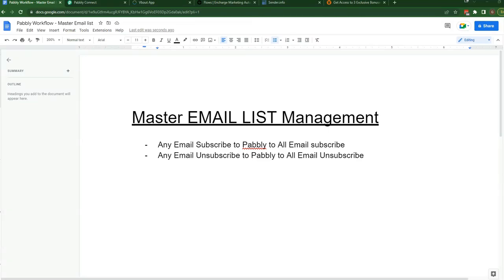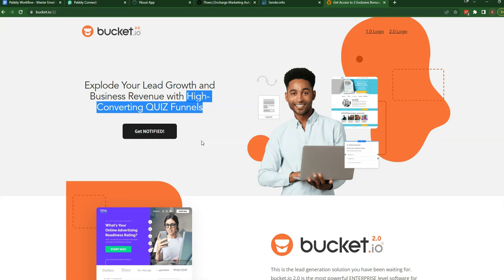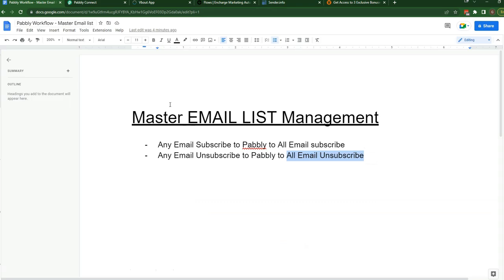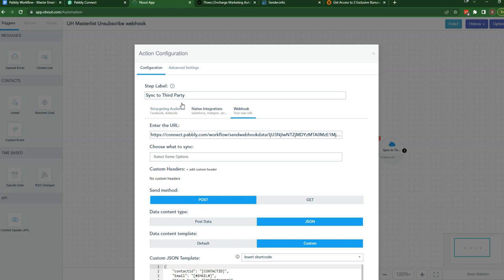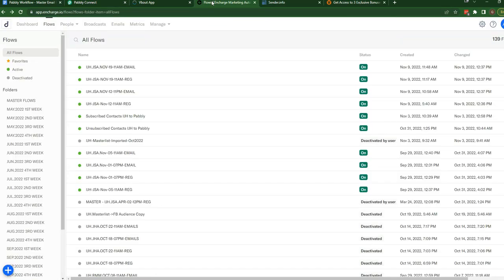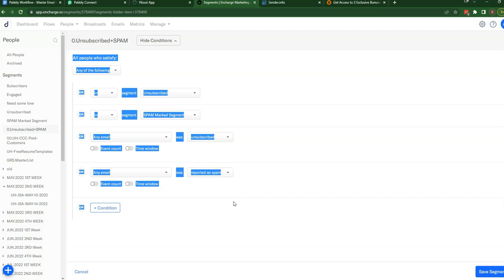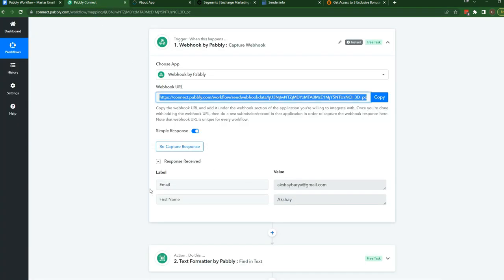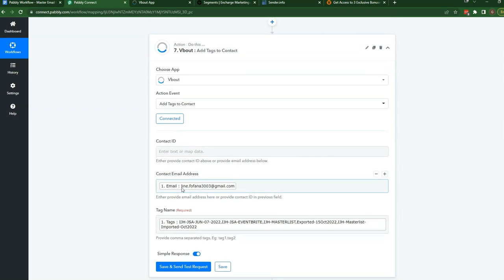Master Email List Management by Pabbly Connect